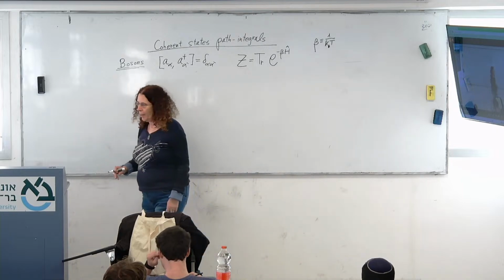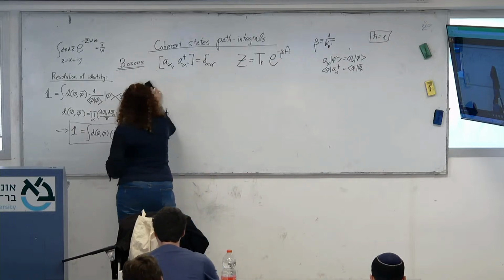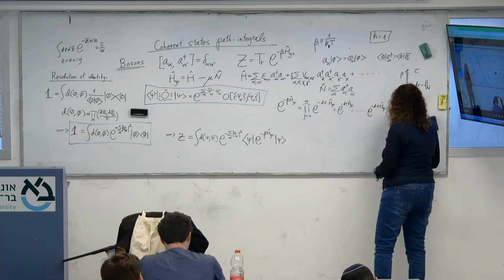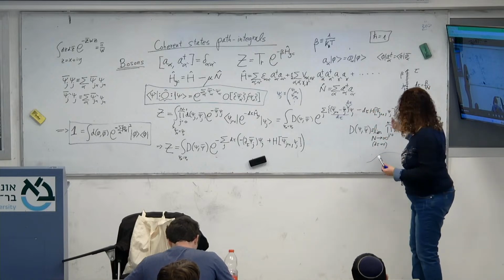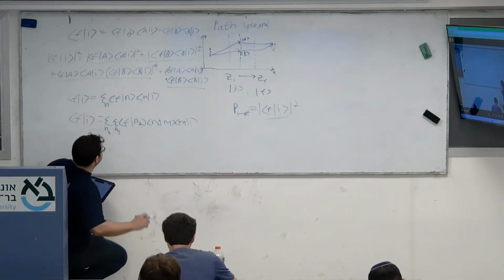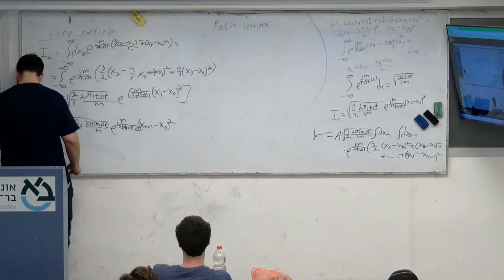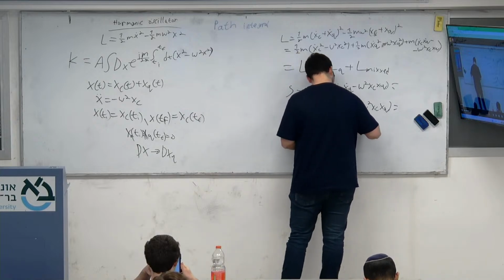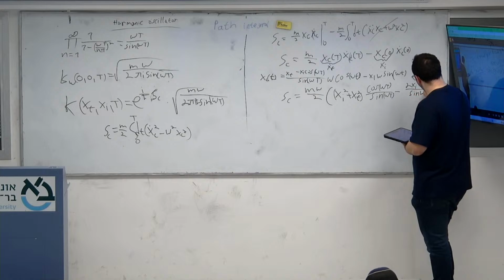תורת הקוונטים מתקדמת- הרצאה +תרגול 10